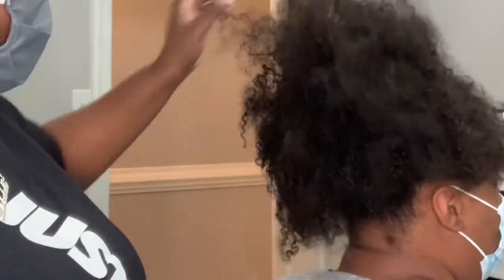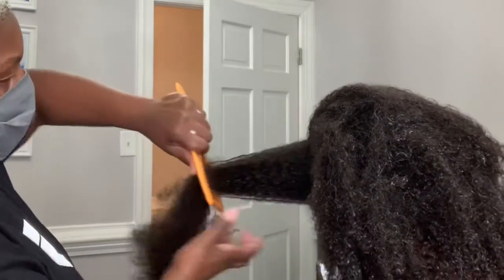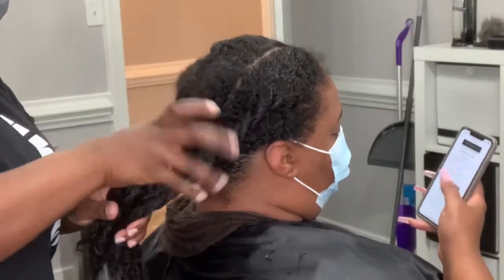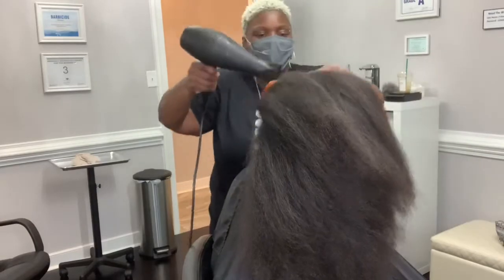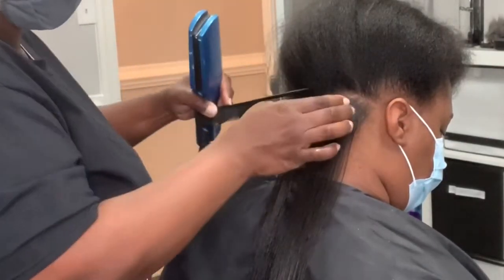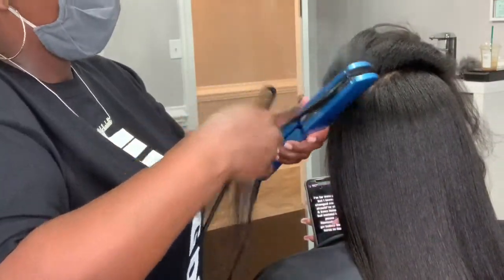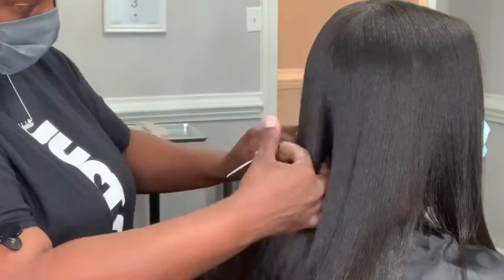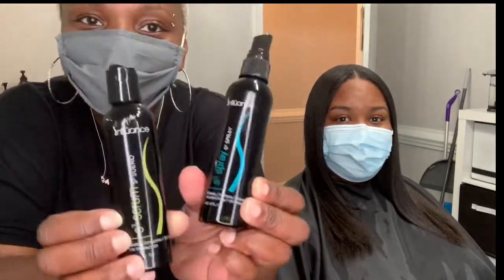SILK PRESS ON NATURAL HAIR | DETANGLING NATURAL HAIR | FLAT IRON ONE PASS ONLY | MACULATELIFE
Hello everyone. My apologies for the the late upload. It took me days to edit this video. In this video, I will be doing a blowout, deep conditioning, and trim on my niece/client. I will discuss my conditioning and detangling techniques. I hope you all enjoy the video. I will have the tools that I used in the description as well.

Tools used:

Rusk Super Freak Dryer-Cosmoprof
Aveda Paddle Brush-Aveda.com
Babyliss Pro Flat Iron-Cosmopro